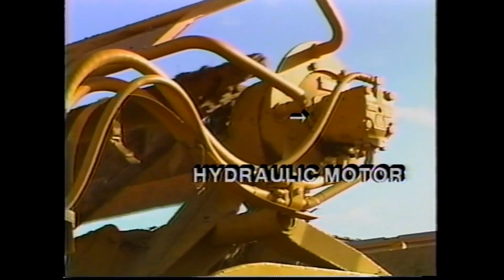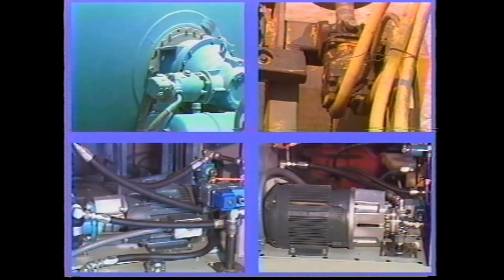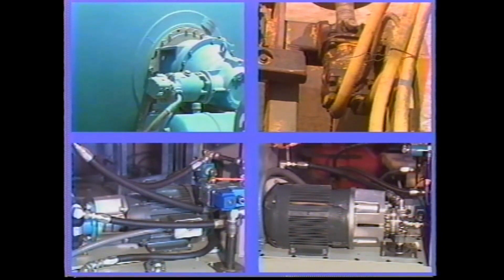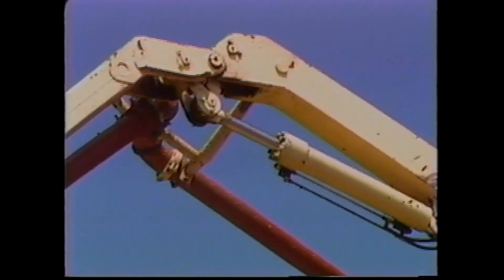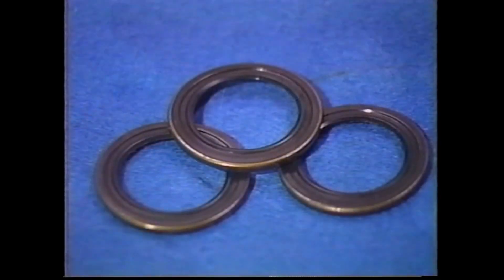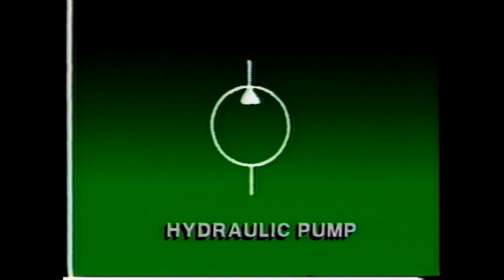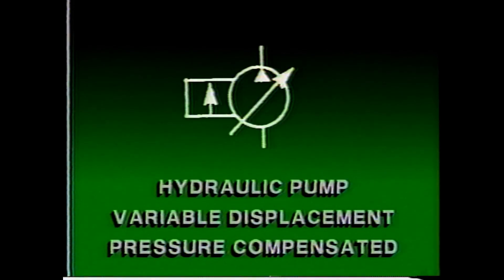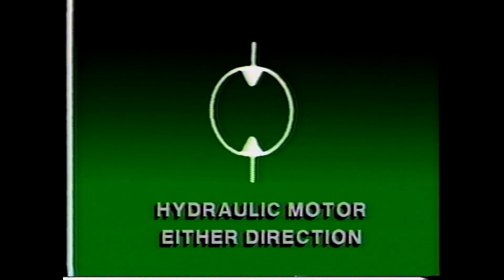Hydraulic Pump and Motor Differences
Explanation of how hydraulic motors differ from hydraulic pumps and their purpose.